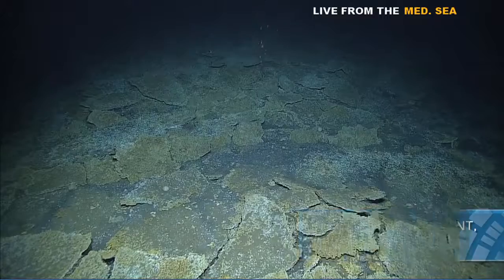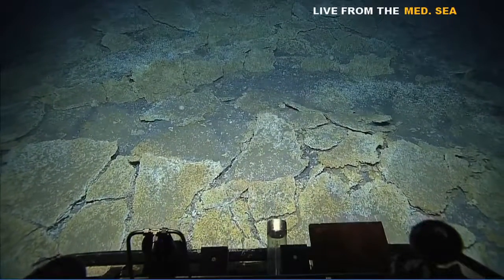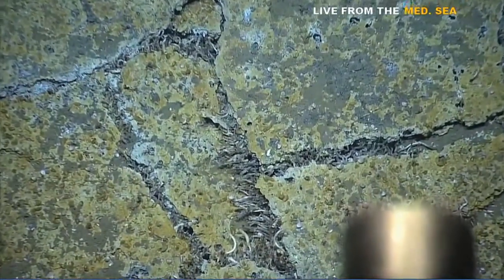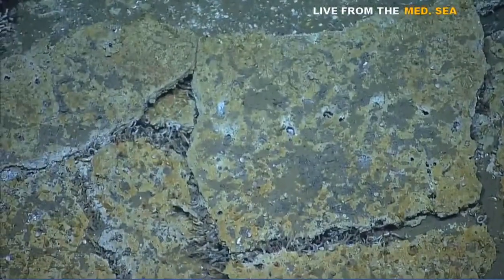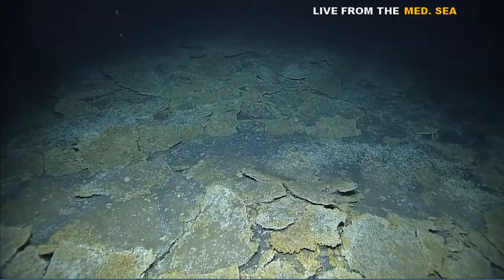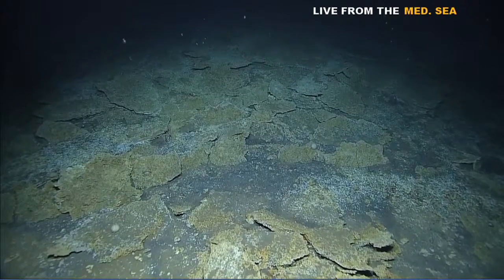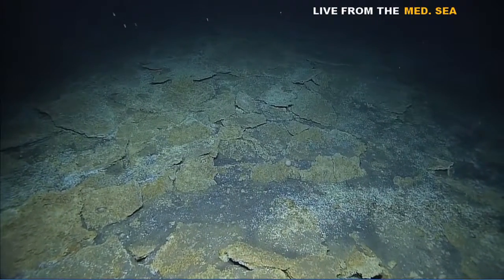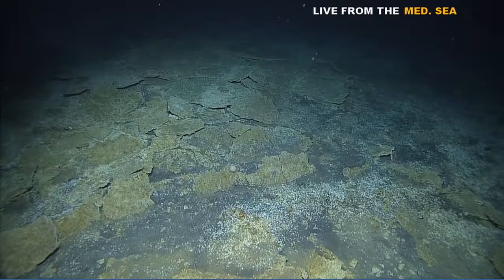Anaximenes Seamount Methane Bubbles Nautilus Live